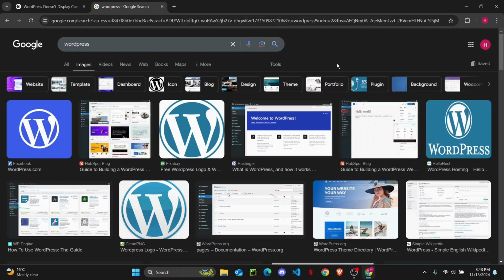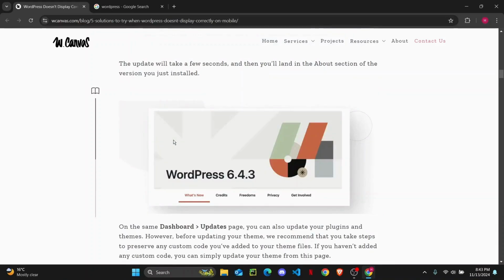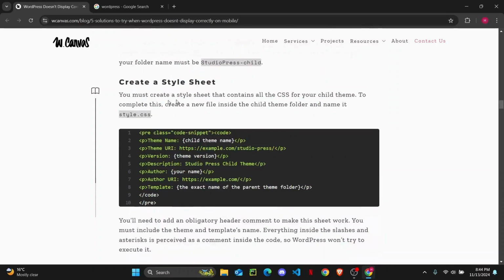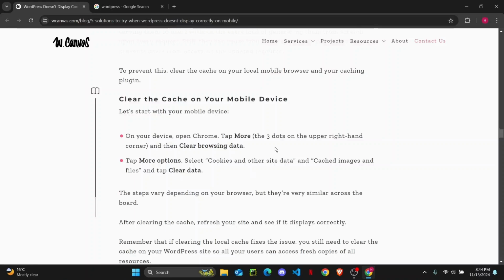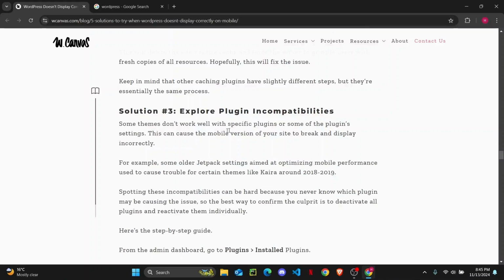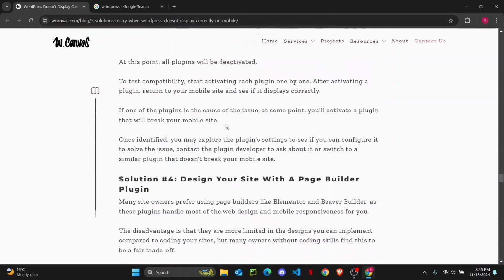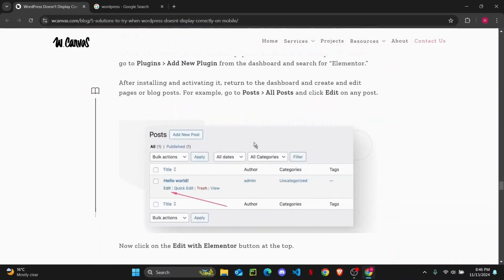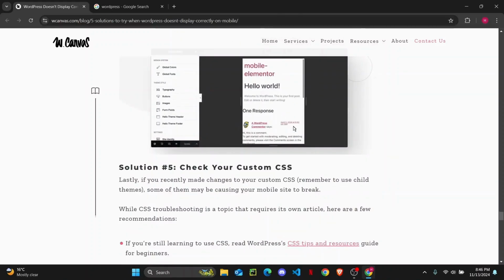How to Fix Word Press Sites Not Correctly Displayed on Mobile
How to Fix WordPress Sites Not Correctly Displayed on Mobile

Learn how to fix WordPress sites that are not displaying correctly on mobile in this easy-to-follow tutorial. If your website's layout or content is misaligned or not responsive, we’ll show you how to resolve these issues and ensure your WordPress site looks great on any mobile device.

In this video, you'll discover how to fix WordPress sites that are not correctly displayed on mobile. You’ll also learn techniques for speeding up your WordPress website and troubleshooting common mobile display issues.

0:25 Step 1: Checking Your WordPress Theme
0:50 Step 2: Fixing Mobile Display Issues
1:30 Step 3: Speeding Up Your WordPress Site